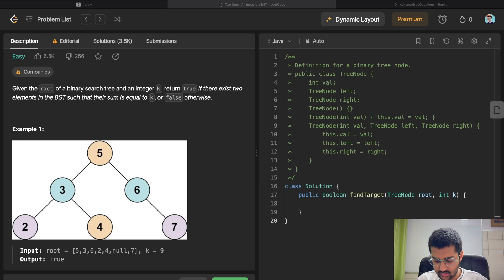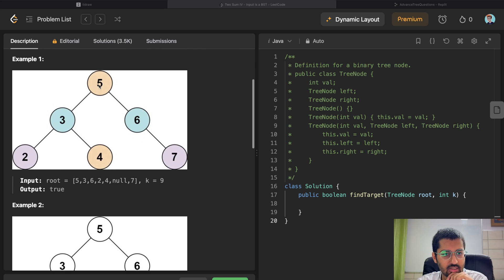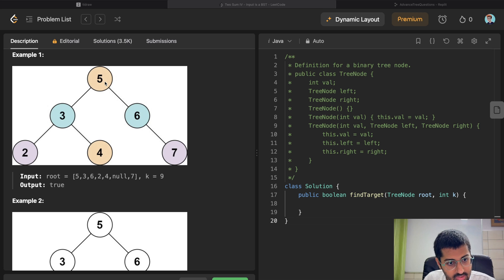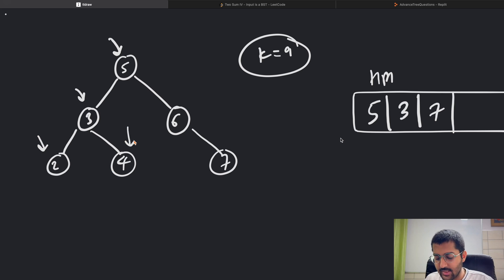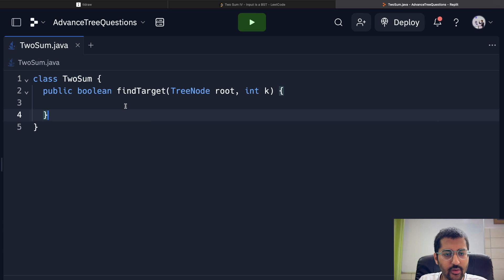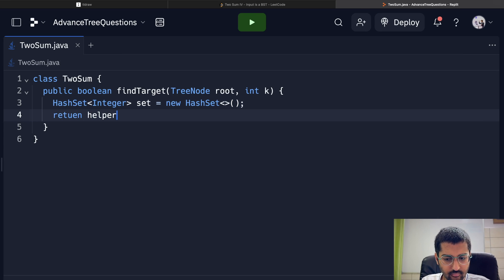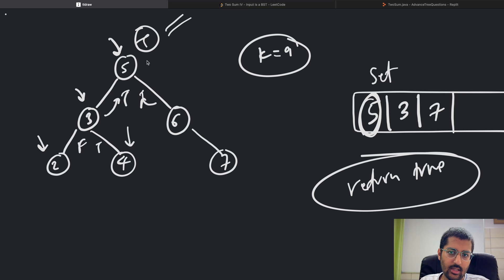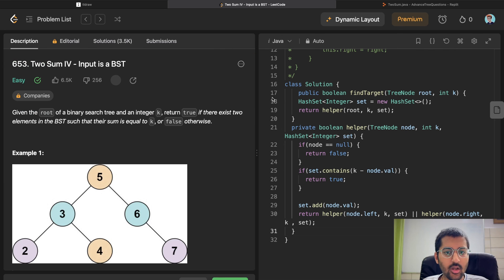Two Sum IV - Google, Amazon, Facebook Interview Question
In this video, we'll tackle two Binary Tree questions from popular tech interviews at companies like Amazon, Google, and Facebook, helping you sharpen your problem-solving skills!